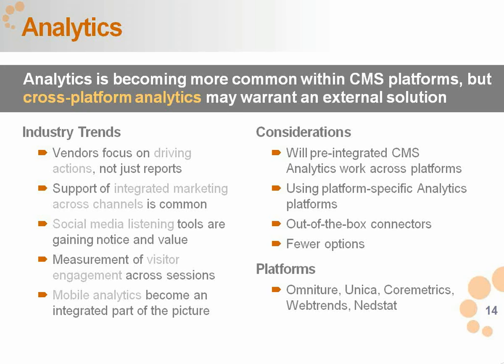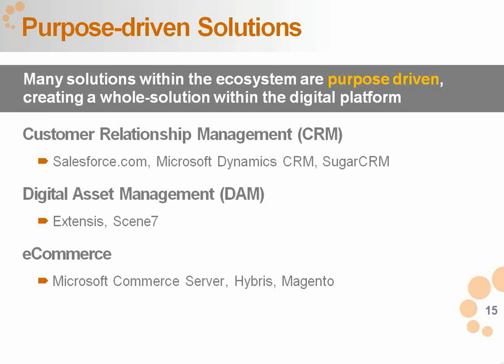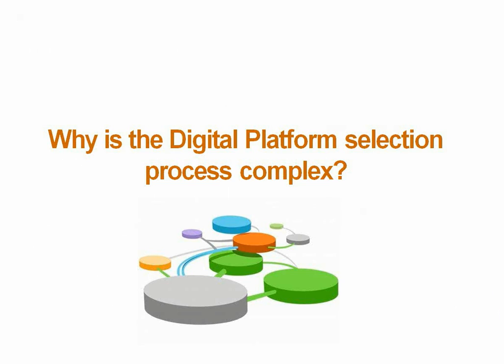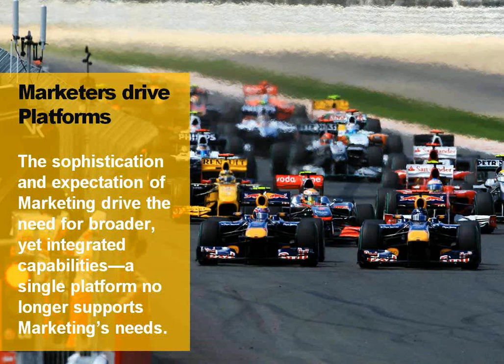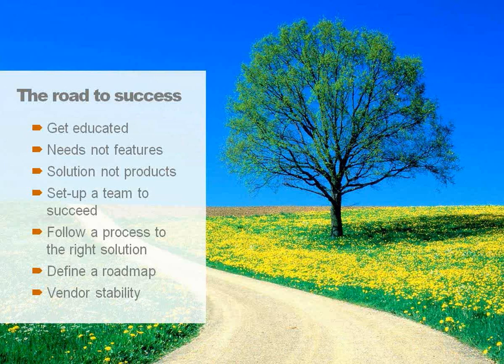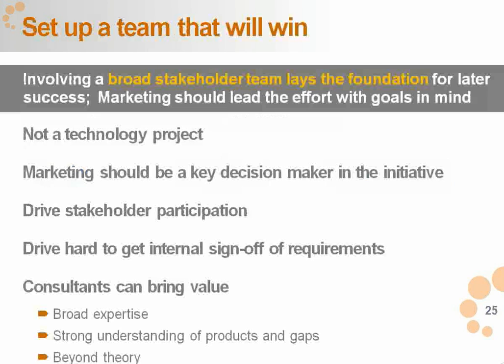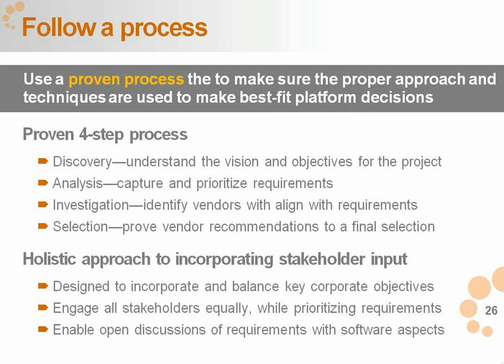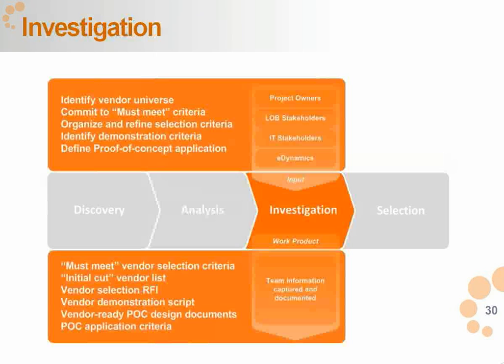Digital Platform Selection Part - 2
Learn how you can improve your approach to selecting appropriate digital platforms including CMS, eCommerce, Search, Marketing Automation, Analytics and Community capabilities